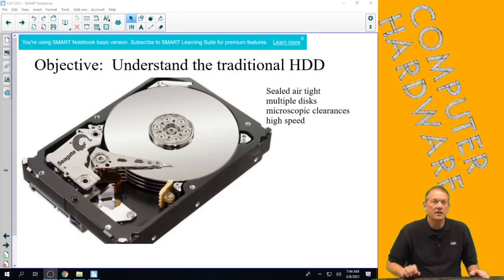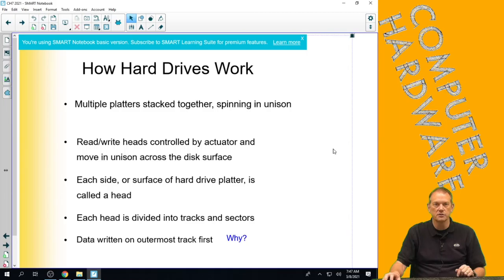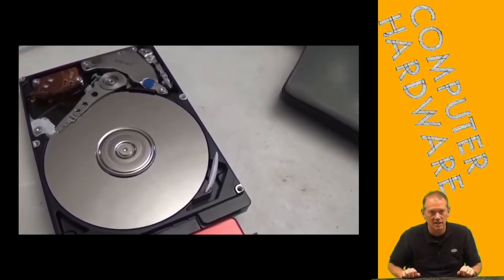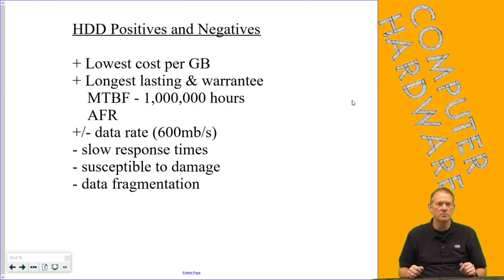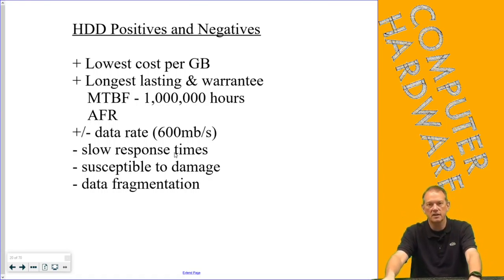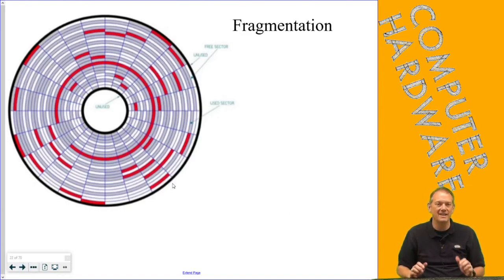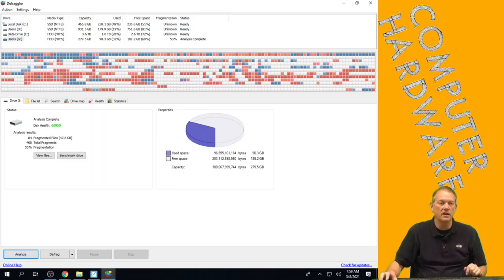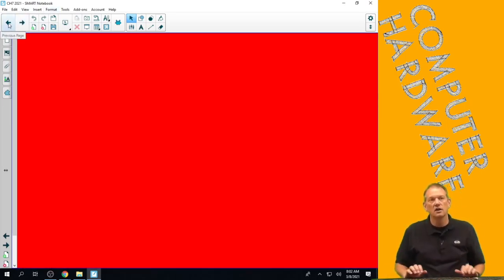Ch 7.3-Traditional HDDs Explained